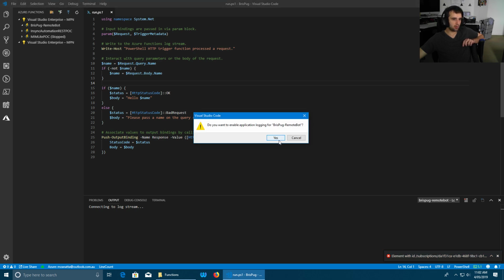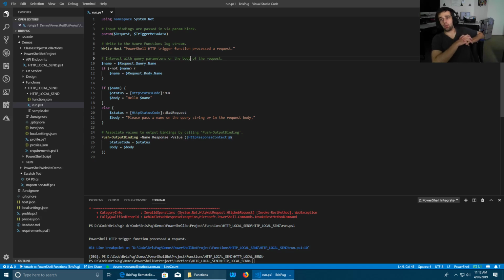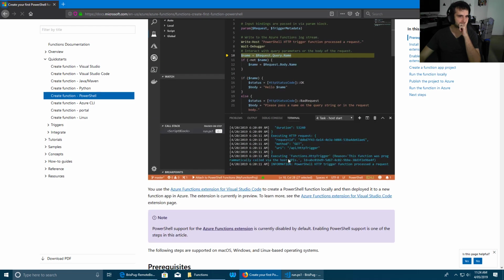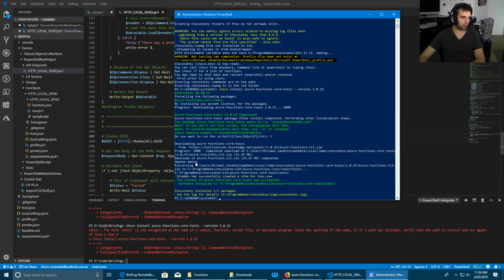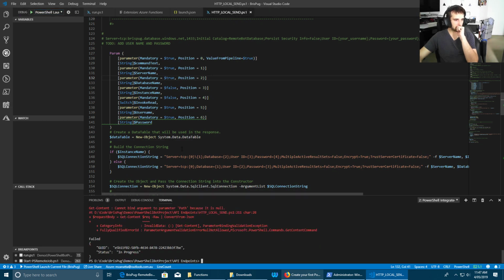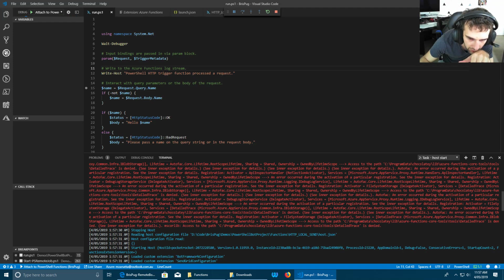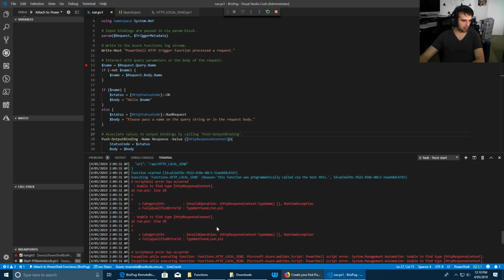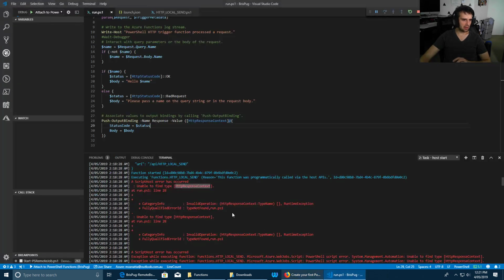PowerShell & Chill - Troubleshooting my Azure Function.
A followup to the previous PowerShell 101 session, I will be troubleshooting why the Azure Function weren't return a JSON string.